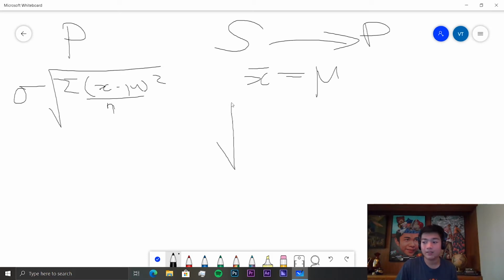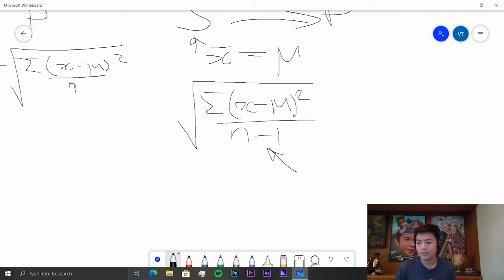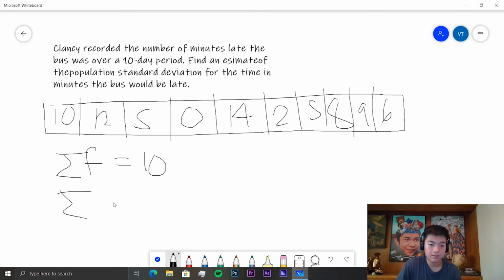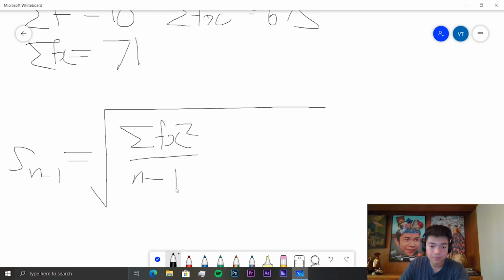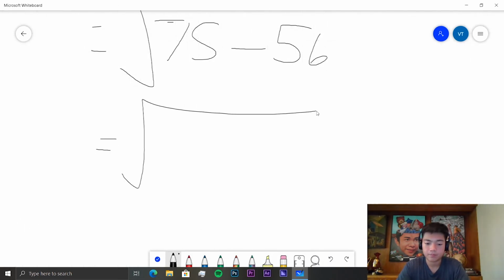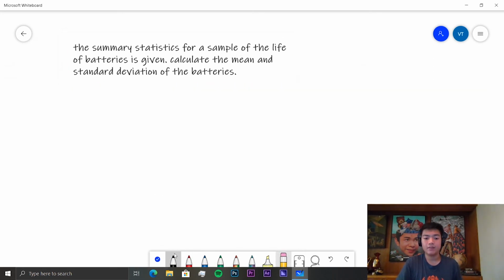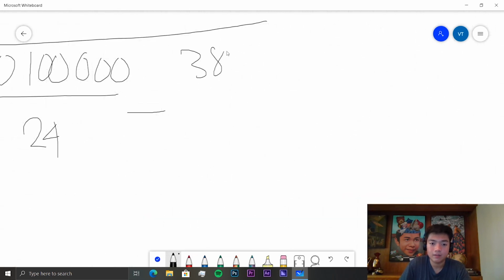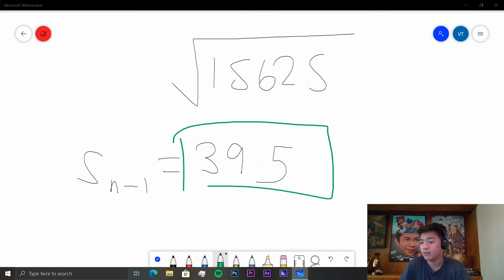Chapter 5.3.2 | Unbiased Estimators | CodingBytes IB Math Analysis Speedrun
In this video, Vince speedruns another section of chapter 5.3 of the IB Math Analysis and Approaches HL textbook. This section contains problems involving tunbiased estimators.